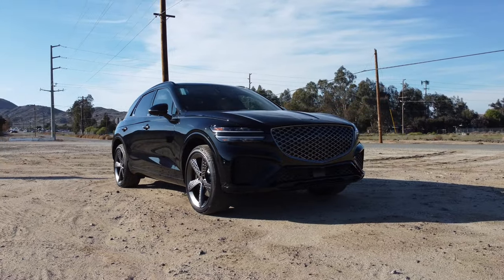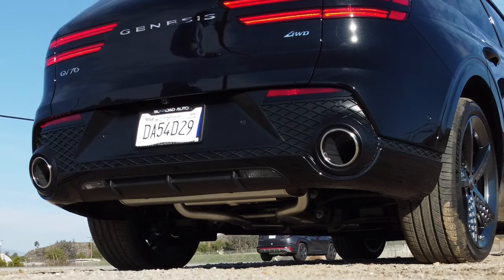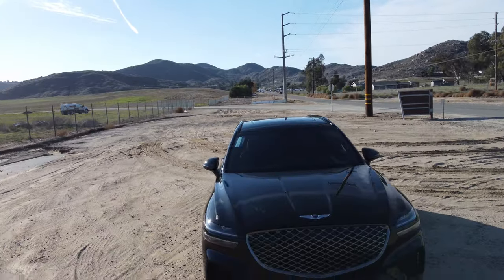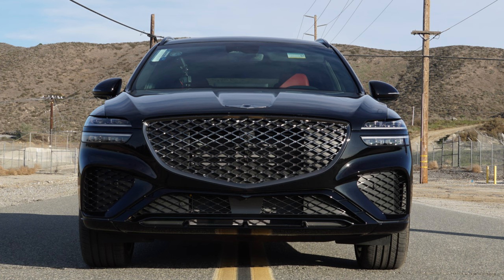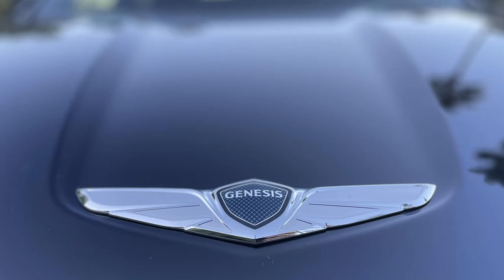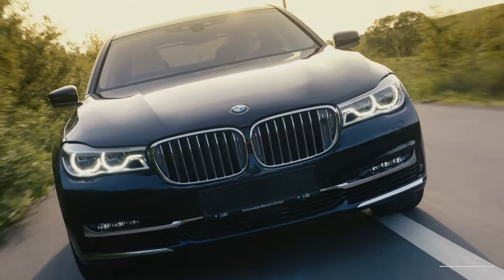5 Things I love about our Genesis GV70.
We are the owners of a 2024 Genesis GV70 and today I bring you the 5 things we love about it.

Genesis is the premium brand offering from Hyundai. Hyundai, Genesis and Kia belong to the same company.

The smallest ICE SUV from Genesis is the GV70. If you are looking for something else than the highly popular BMW X3 and the Mercedes Benz GLC300, then you should give the GV70 a chance. There are other offerings in the segment but I want to keep the list short.

The uniqueness in its looks, makes the GV70 a fresh alternative to the German offerings and Lexus just doesn't offer a rear wheel, car-based SUV. The highly popular RX350 is front wheel drive

The interior of the GV70 is as premium as the Germans and no detail was left adrift.

What is new for 2024 on the 2024 Genesis GV70? features formerly not available in some packages are now made available. Pretty much the same as the 2023 GV70.

I make a lot of mistakes in my life and my videos are a reflexion of that. None of what I say erroneously in my video is with the intend to misrepresent the GV70, the Genesis brand or my experience with these.

Are Geneis good cars?
Are Korean cars better than Japanese?
Is Genesis a luxury brand?
Is Genesis better than Lexus?

20